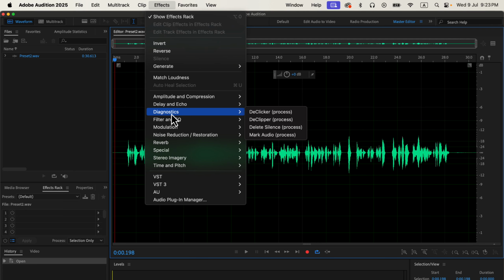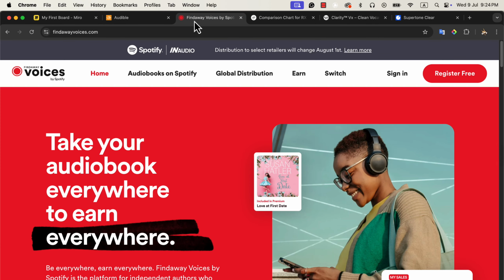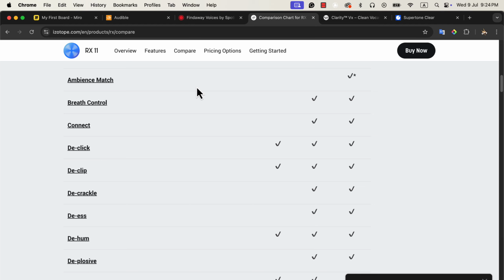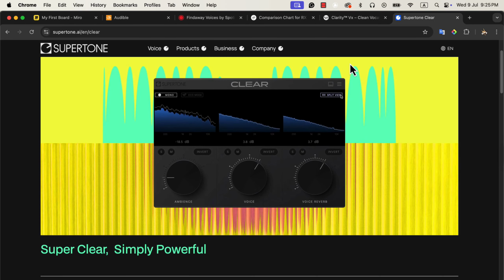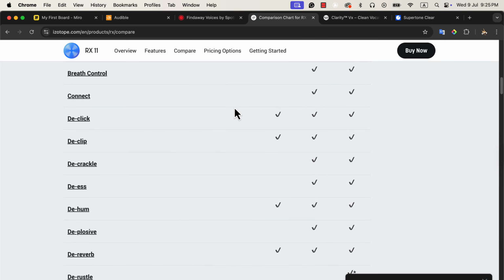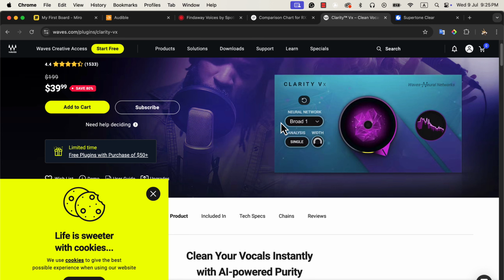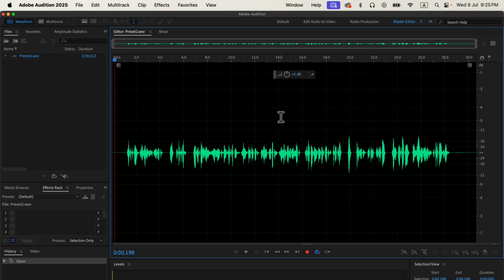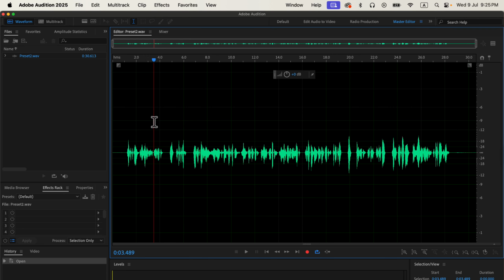Why use 3rd-party plugins in Adobe Audition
Can Adobe Audition solve every audio problem encountered, or will 3rd party plugins do a better job? If Adobe Audition offers the same effects that a 3rd plugin has, then why spend extra money on those plugins?

Why do professionals rely on 3rd party plugins even though Adobe Audition is an industry-standard software for voice recording and editing?